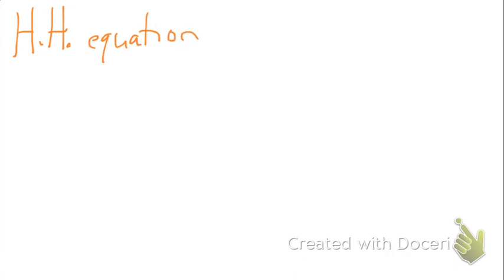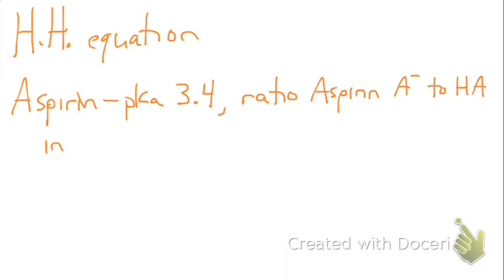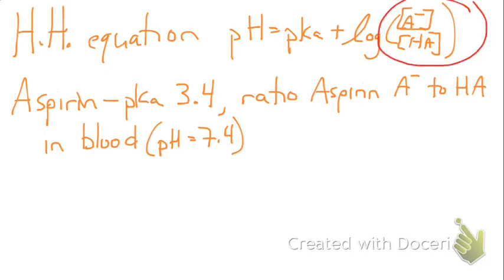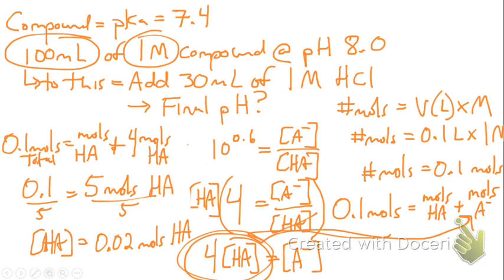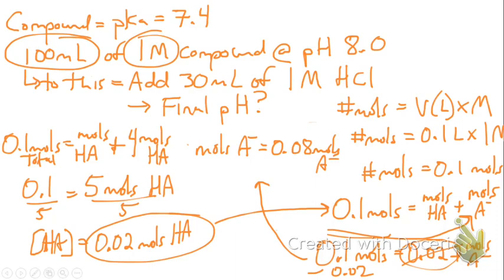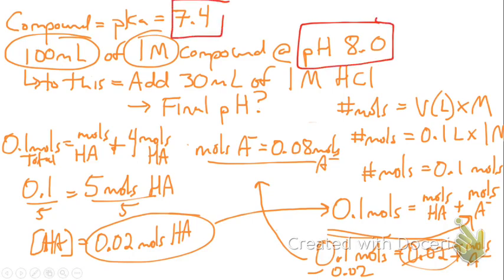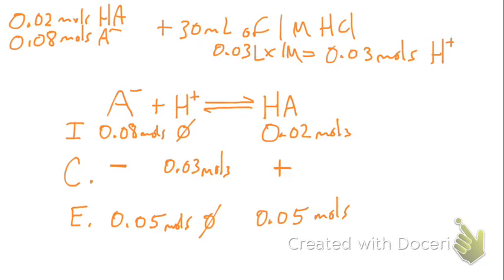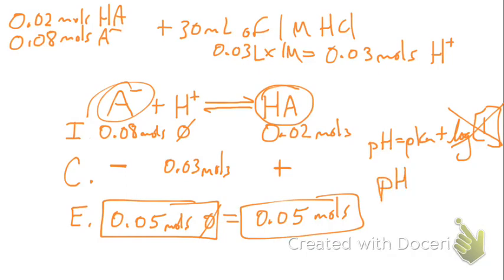Henderson Hasselbach Equation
Here is a video detailing how the Henderson Hasselbach Equation can be used for buffers.